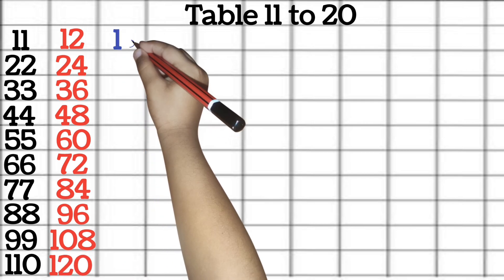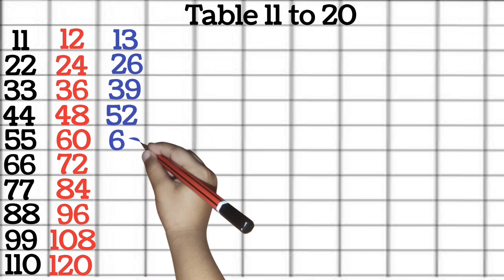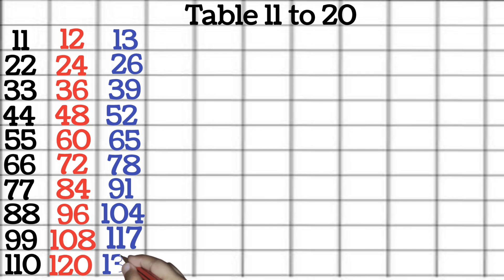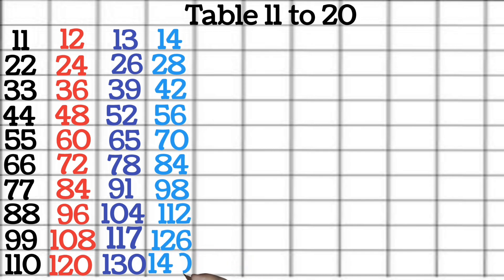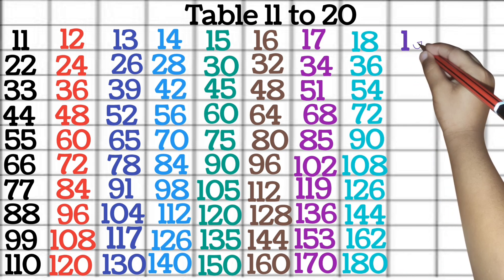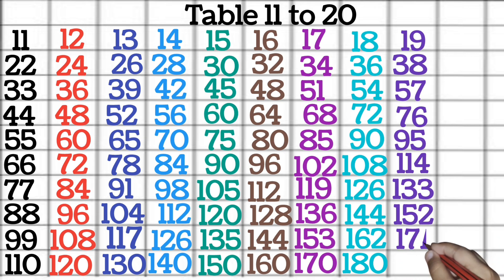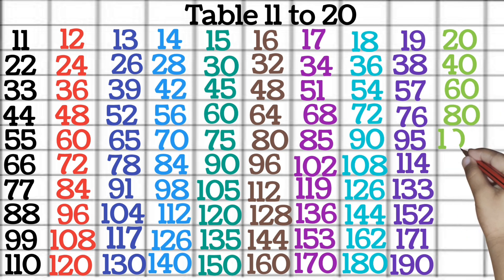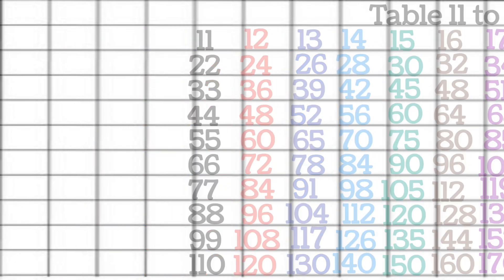11-20 Table|Table 11to20|Pahade 11se 20|table of 11,table of 12,learn table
11-20 Table|Table 11to20|Pahade 11se 20|table of 11,table of 12,learn table